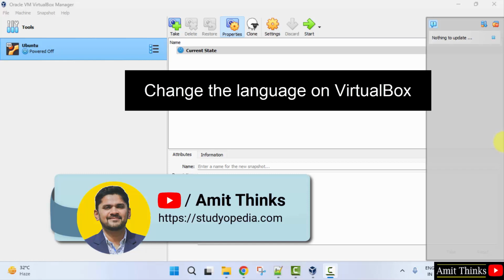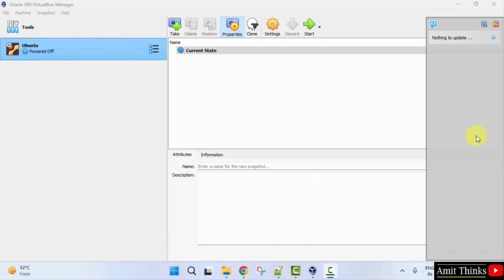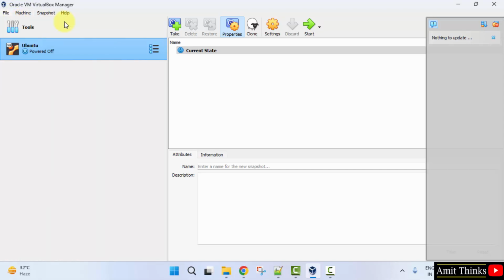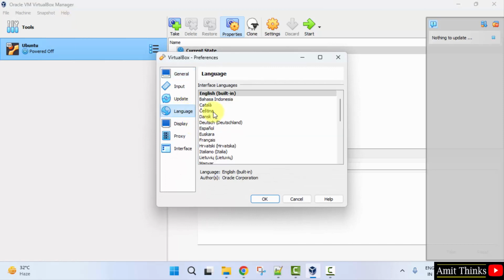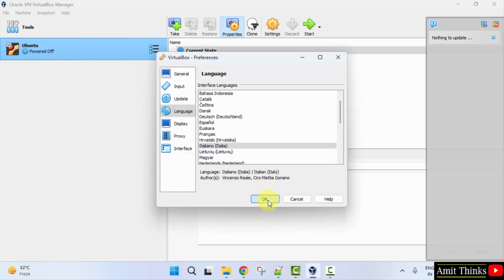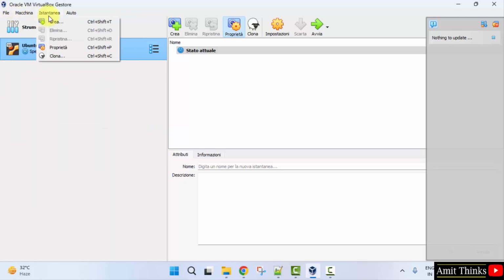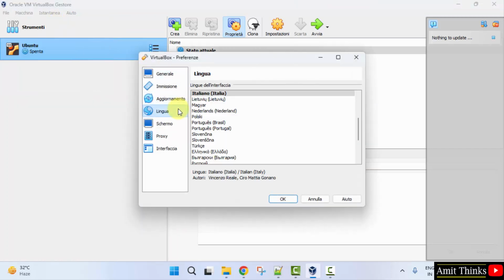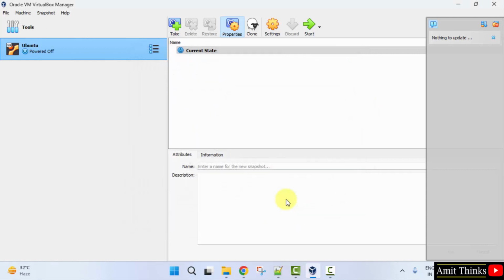How to change the language on VirtualBox | Updated 2023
In this video, learn how to change the language on VirtualBox. Set any language.